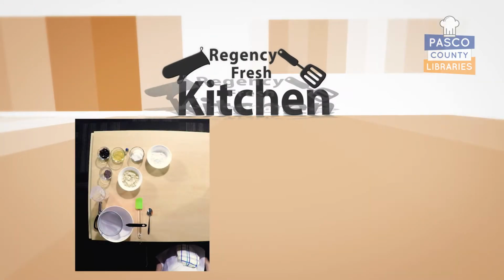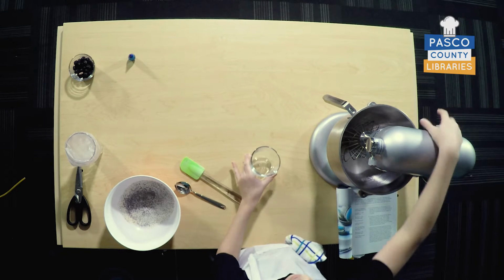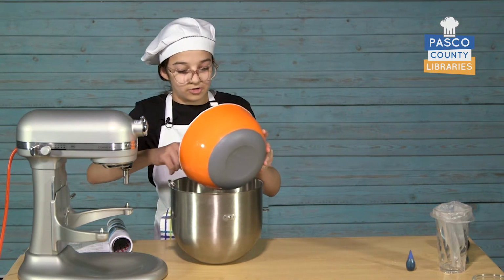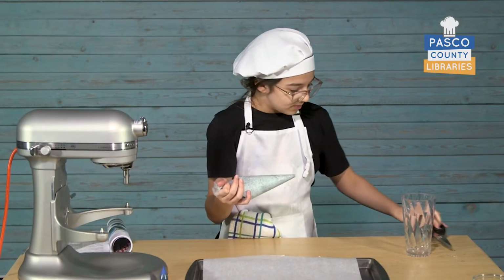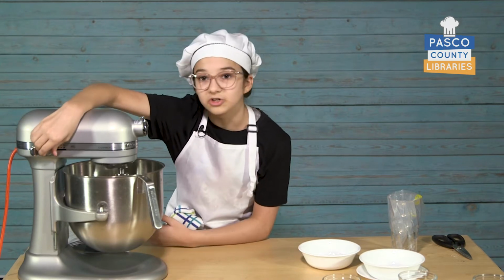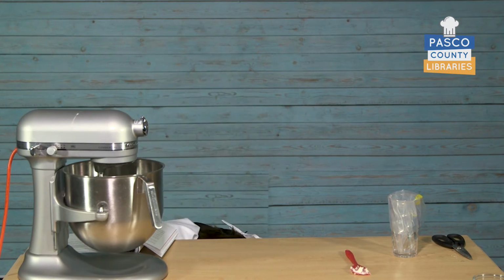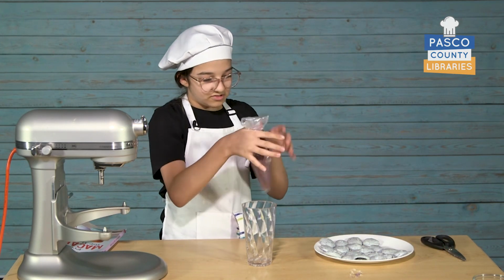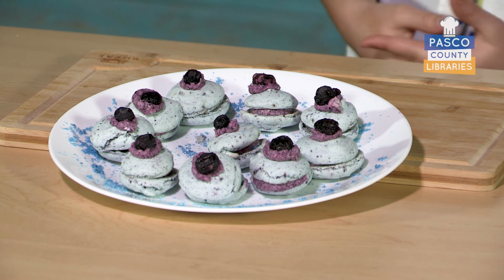Regency Fresh Kitchen: Staff Favorites: Blueberry Cheesecake Macarons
Baked by Centennial Park Library staff member's daughter, Marissa.